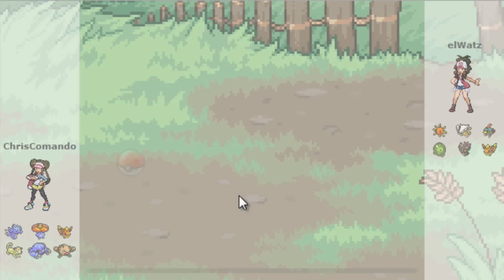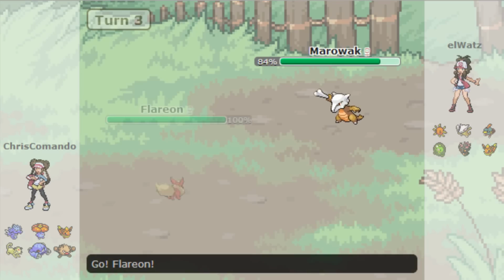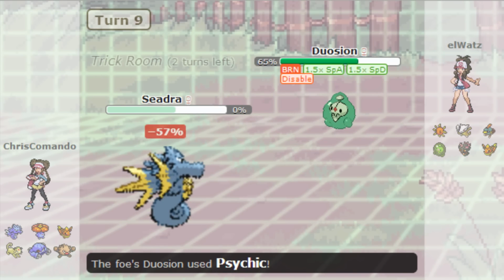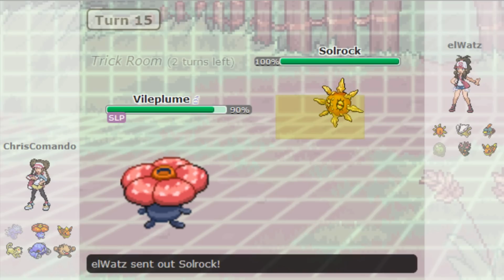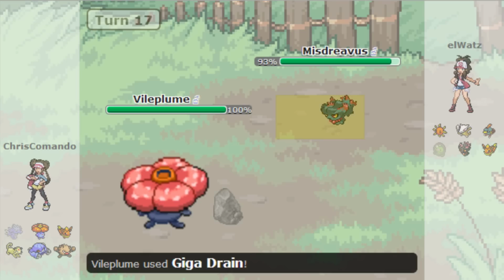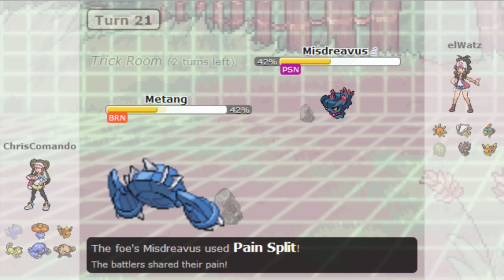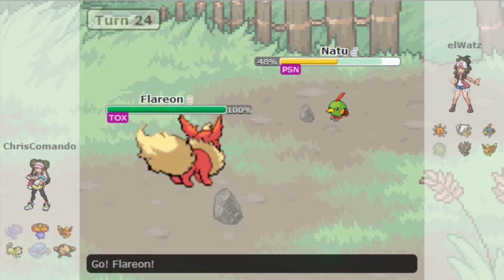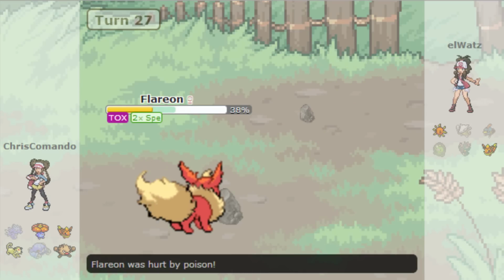Pokemon Showdown Battle #10 [NU] - Flareon needs Flare Blitz.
Just how awesome would Flareon be with Flare Blitz? I could easily see it in UU or something, it'd be super powerful coming from guts and that crazy 130 base attack. I can dream I guess...maybe Gen 6.

pokemon showdown - chriscomando
skype - chriscomando